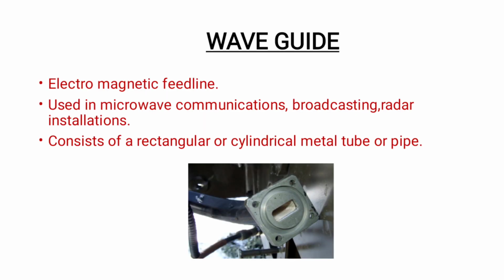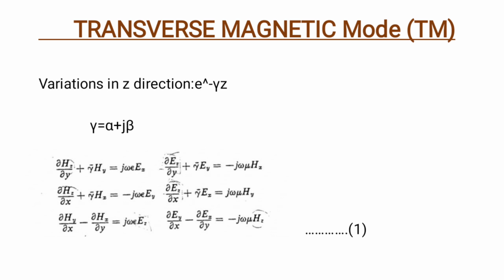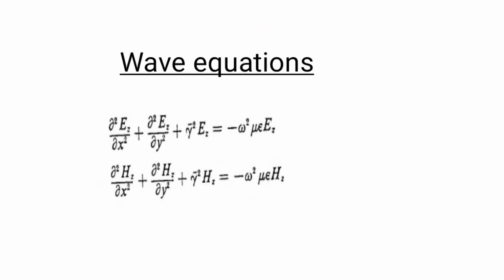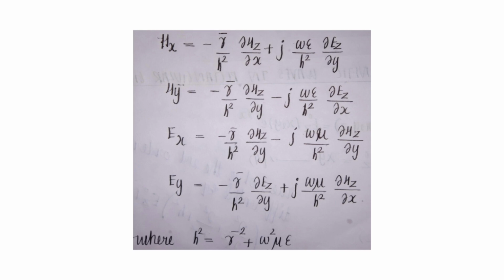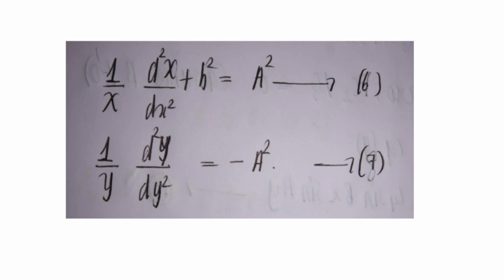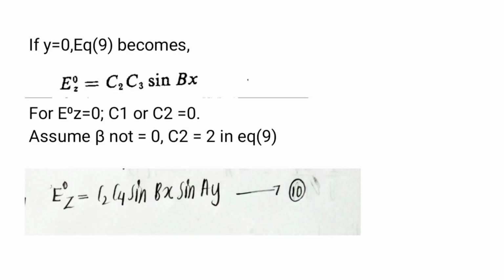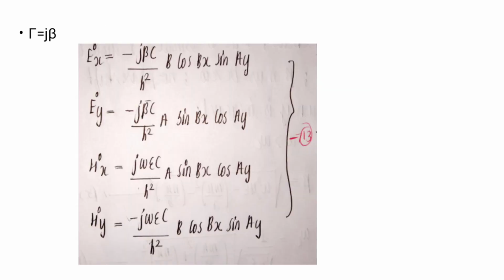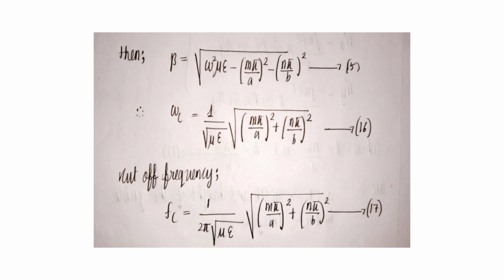Wave Guide TM RECTANGULAR WAVE GUIDE